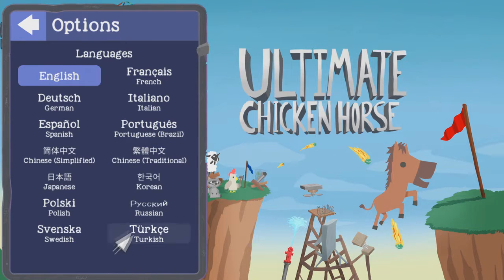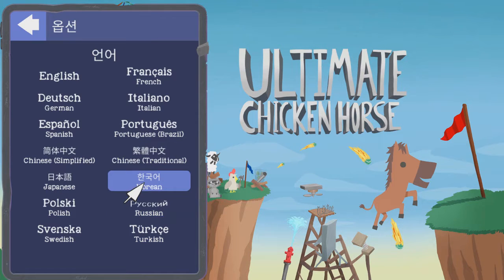Ultimate Chicken Horse: A-Neigh-Versary Edition [Switch] (Unboxing/Offline/Review)